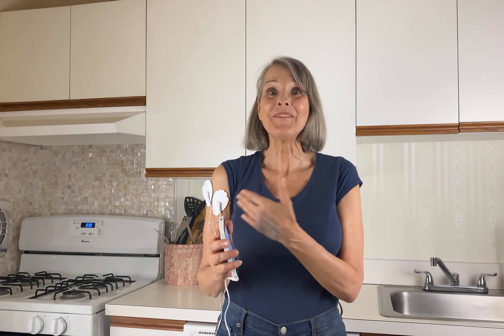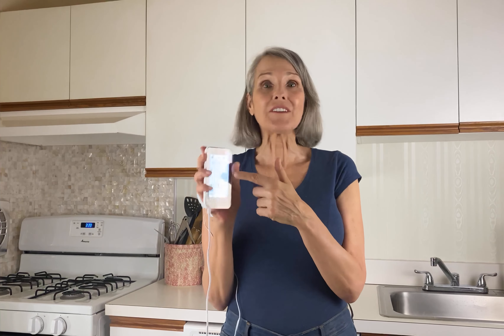LillianRey 1 Verve